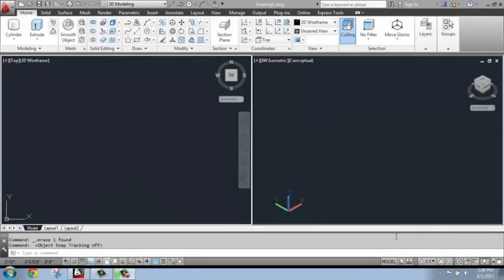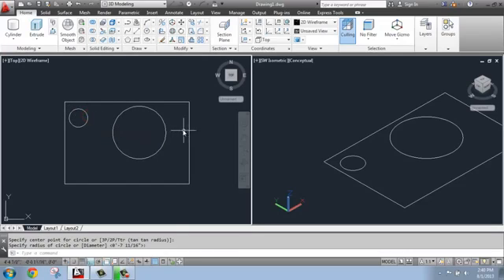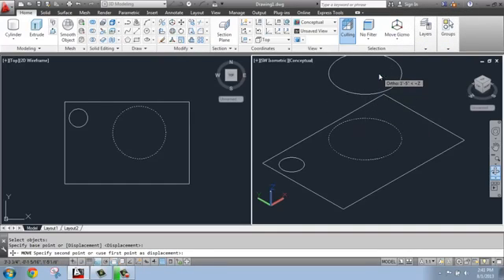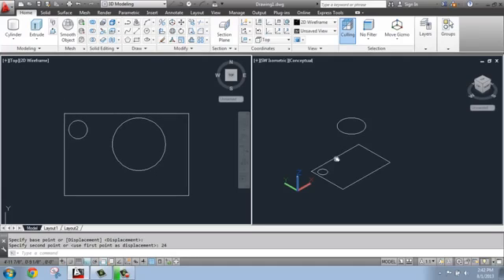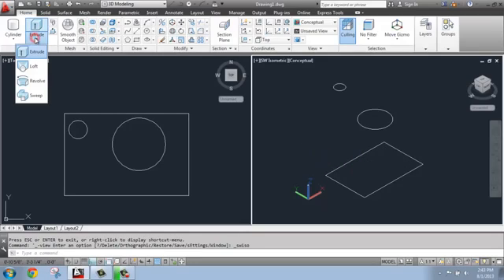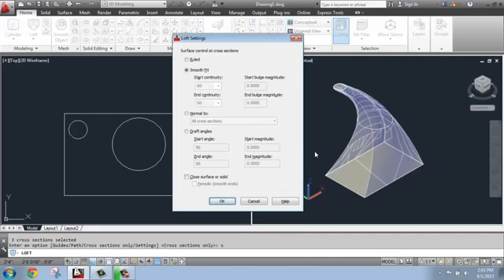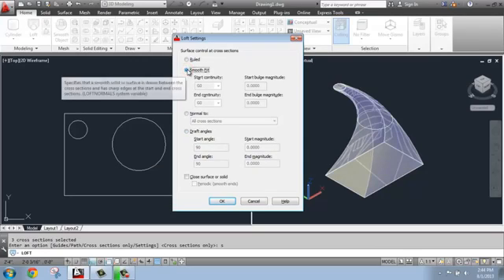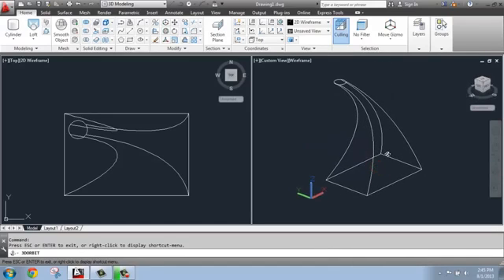3 3D LOFT AUTOCAD 3D SHAPE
SIR MAIRAJ MIRZA HOME COMPUTER TEACHER
PROFESSIONAL HOME COMPUTER AND ENGLISH LANGUAGE TEACHER
The Best Computer Tuition Services by
The Best Computer Tuition Services by at your own home.
Sir Mairaj CIT & Graphic Computer Teacher